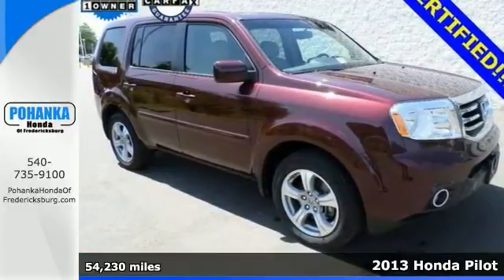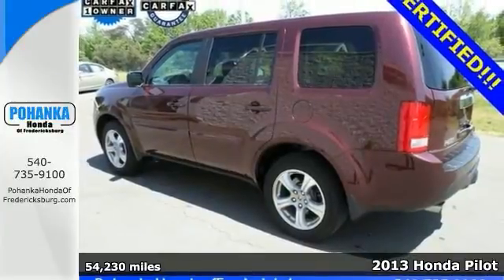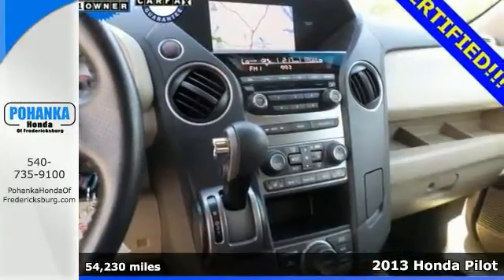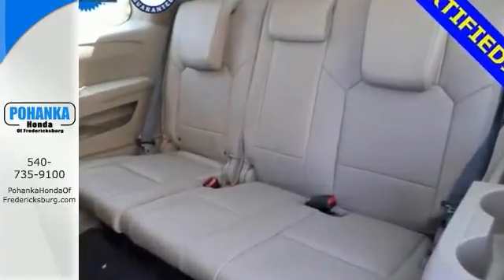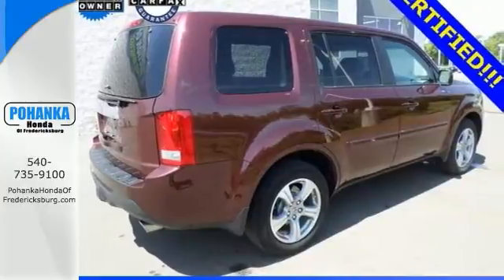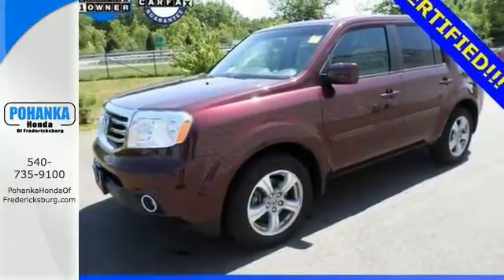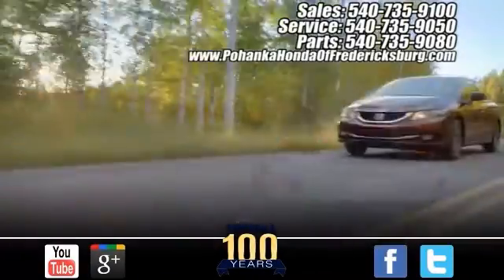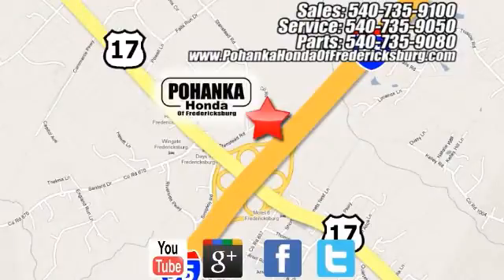2013 Honda Pilot Fredericksburg VA Richmond, VA FFB019151A - SOLD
Year: 2013
Make: Honda
Model: Pilot
Trim: EX-L w/Navigation
Engine: 3.5L V6 SOHC i-VTEC VCM 24V
Transmission: 5-Speed Automatic
Color: Red
Interior: Beige
Mileage: 54230
Stock #: FFB019151A
VIN: 5FNYF3H78DB041116
FWD ** NAVIGATION ** HONDA CERTIFIED ** CALL NOW ** ABS brakes, Alloy wheels, Auto-dimming Rear-View mirror, Compass, Driver door bin, Driver vanity mirror, Electronic Stability Control, Front dual zone A/C, Front reading lights, Garage door transmitter: HomeLink, Heated Front Bucket Seats, Heated front seats, Illuminated entry, Low tire pressure warning, Navigation System, Outside temperature display, Overhead console, Passenger vanity mirror, Power moonroof, Rear reading lights, Rear seat center armrest, Remote keyless entry, Tachometer, Telescoping steering wheel, Tilt steering wheel, Traction control, Trip computer, and XM Radio. If you want an amazing deal on an amazing SUV that will not break your pocket book, then take a look at this fuel-efficient 2013 Honda Pilot. Take some of the worry out of buying an used vehicle with this one-owner gem. Honda Certified Pre-Owned means you not only get the reassurance of a 12mo/12,000 mile limited warranty, but also up to a 7yr/100k mile powertrain warranty, a 182-point inspection/reconditioning. All prices exclude taxes, title, license, and dealer processing fee of $599.00. Published price subject to change without notice to correct errors or omissions or in the event of inventory fluctuations. All features not on all vehicles. Vehicles shown are for illustration purposes only. MPG is based on 2015 EPA mileage ratings. Use for comparison purposes only. Your mileage will vary depending on driving conditions, how you drive and maintain your vehicle, battery-pack (hybrid only) and other factors.

Address:
60 South Gateway Drive